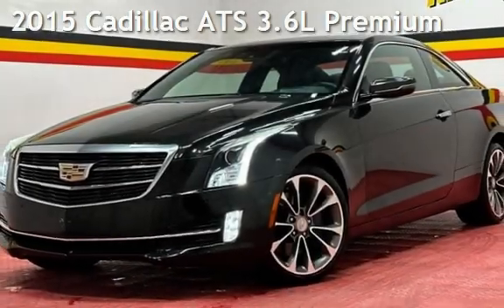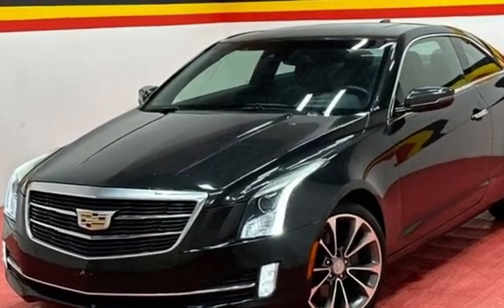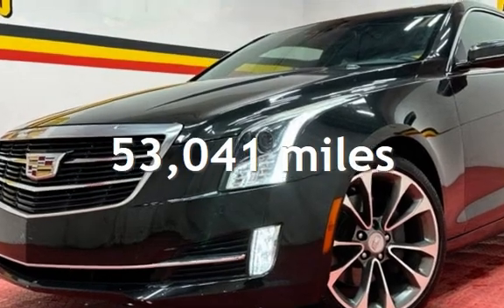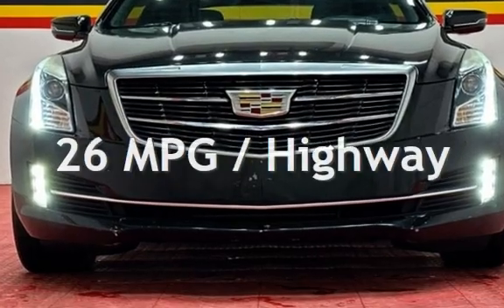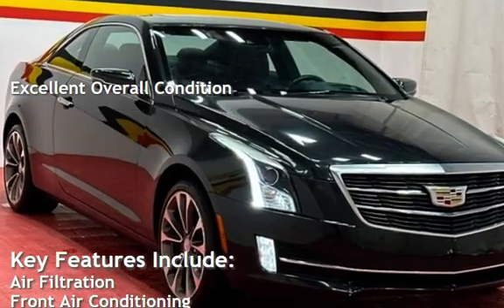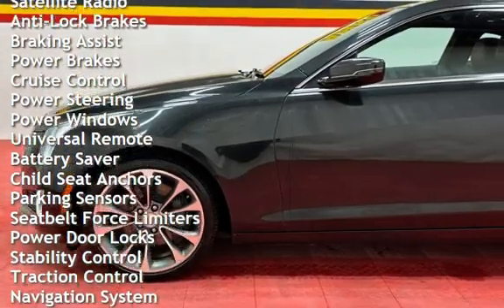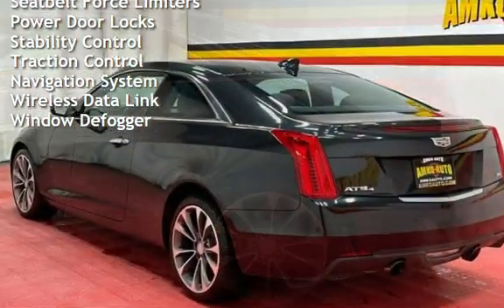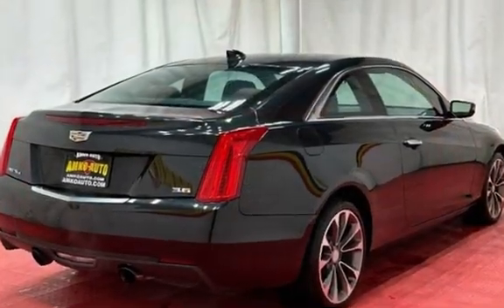2015 Cadillac ATS 3.6L Premium for sale in Temple Hills, MD